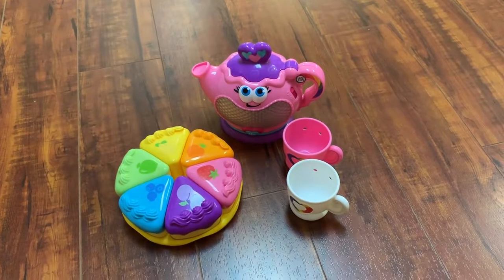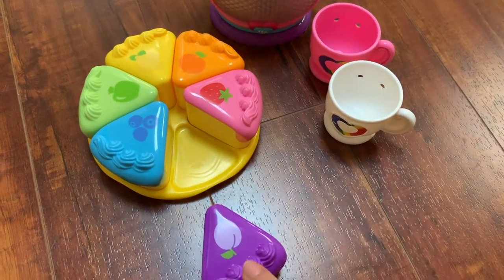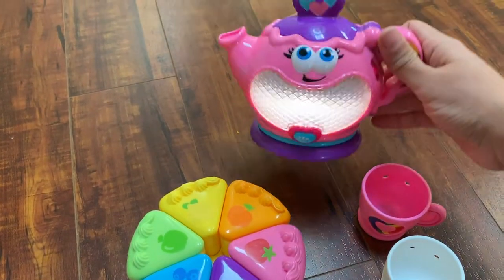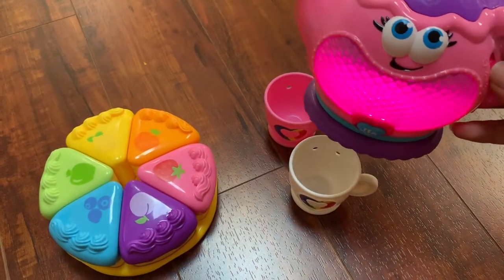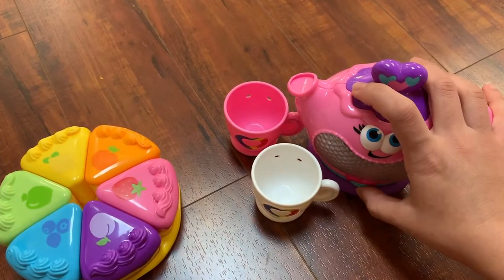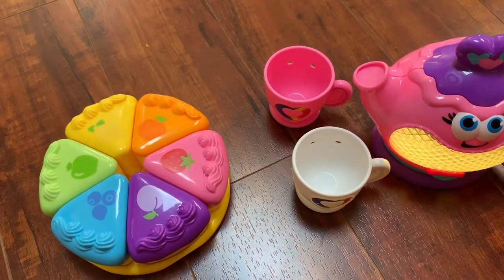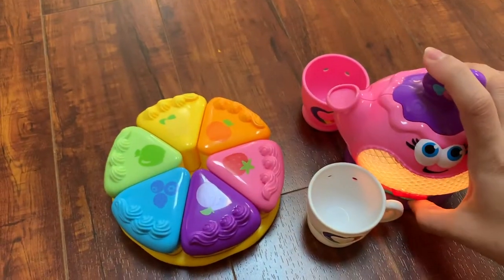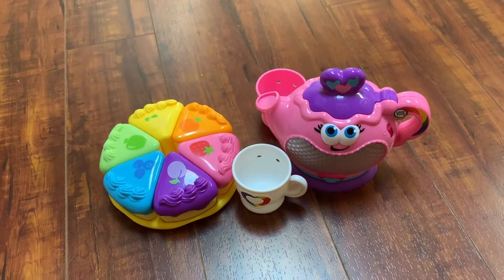LeapFrog Musical Rainbow Tea Set - Baby Product Review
This is a review video of the LeapFrog Musical Rainbow Tea Set. This is an awesome gift for toddlers to keep them entertained while teaching them colors, how to take turns, counting, matching shapes, and much more. My two year old daughter loves playing with it.

Please watch this video to learn more about the LeapFrog Musical Rainbow Tea Set and if you have any questions about this product, please leave them in the comments section below.

Mentioned Products,
- Leap Frog Tea Set
- LeapFrog Musical Rainbow Tea Party (New Version)